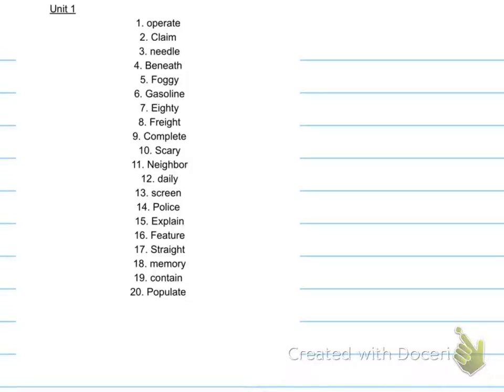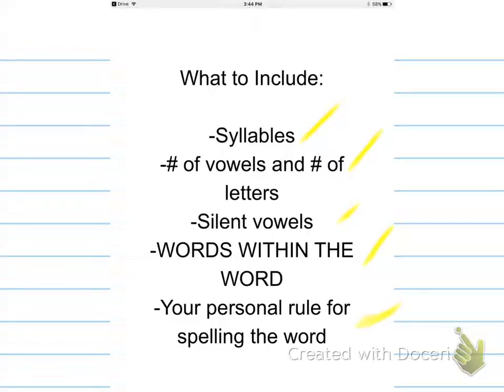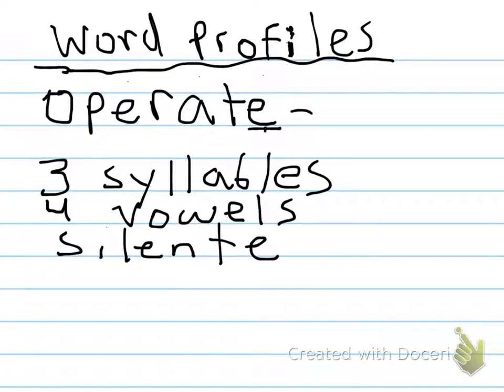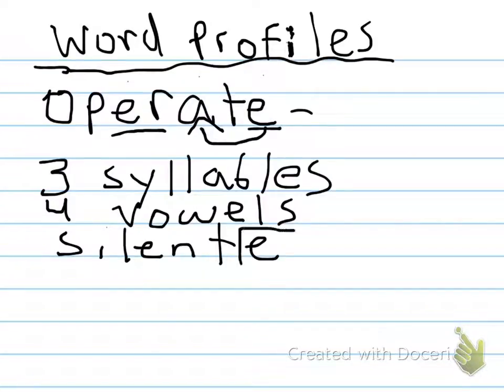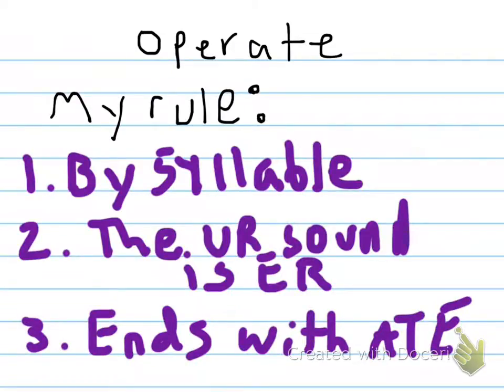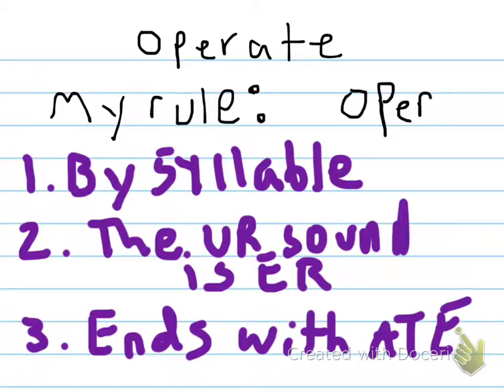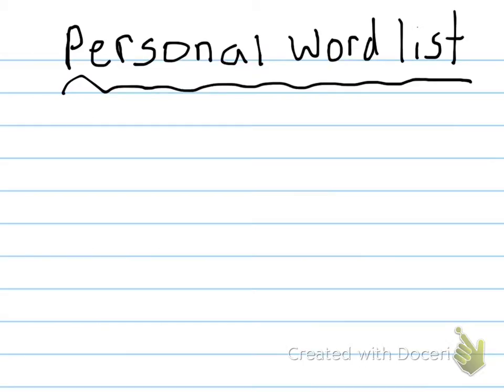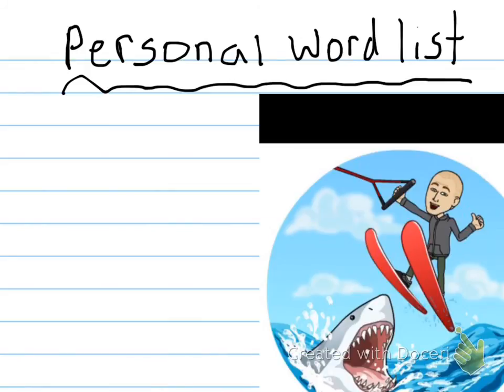word profiles how to